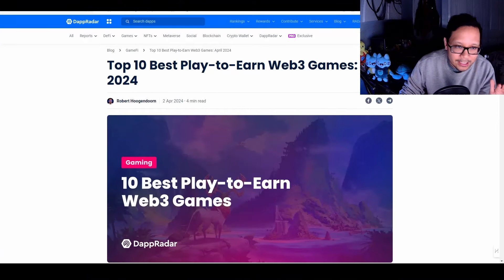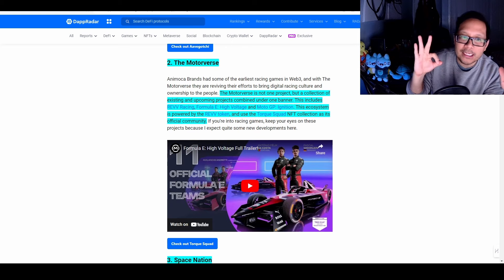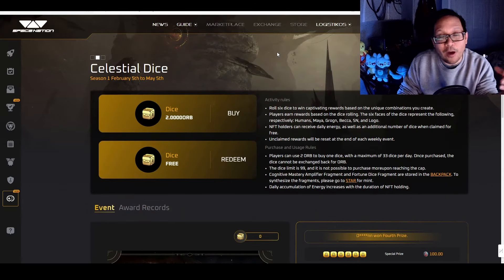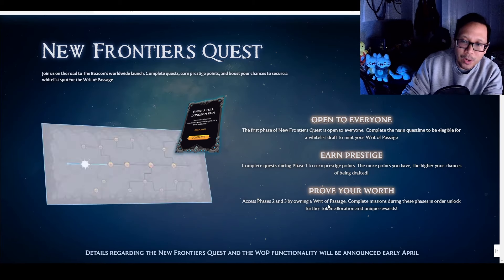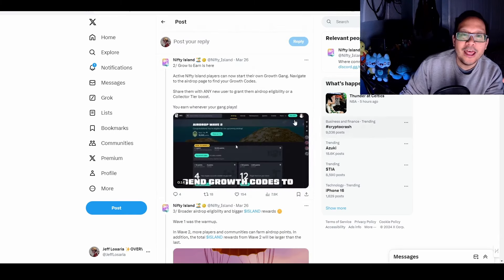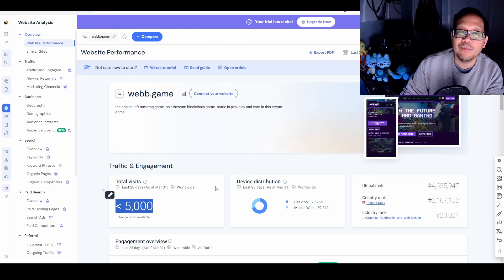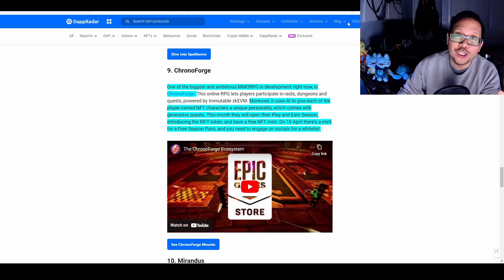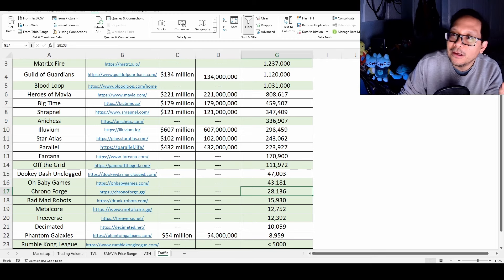Top 10 Play-to-Earn Games in April '24: Worth the Hype?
🚀 We analyze Dapp Radar's top 10 best play-to-earn games for April and if they're truly earning their spot at the top. Dive into the heart of April 2024's gaming revolution with us as we explore the real stories behind the Top 10 Play-to-Earn Web3 games. But there's more - we're not just talking; we're investigating. Using live website traffic data, we reveal which of these games are soaring in popularity and which might not be living up to the hype.

🚀 iTrustCapital - Secure Your Crypto Future
Dive into crypto with your IRA/401K on iTrustCapital. Use my referral to sign up and fund your account, and we both get $100. Your crypto journey starts here, and it's rewarding for both of us!

📈 TradingView - Elevate Your Trading Game
Level up your trading with $15 off a new TradingView plan. Access top-tier analysis tools and charts to make informed decisions.

📊 Santiment - The Data Edge You Need

🔐 Ledger - Protect Your Digital Wealth
Safeguard your crypto with Ledger, the gold standard in hardware wallets. Begin your journey to security today.

🎮 Timecodes:

Coming soon...

👀 Are these games really worth your time and investment? Is the buzz justified? Join us as we decode the hype, offering you exclusive insights into the burgeoning world of Play-to-Earn gaming. Whether you're a gaming aficionado or a Web3 enthusiast looking for your next big venture, this video is your gateway to understanding the true pulse of the gaming world in April 2024.

Your next favorite game might just be a play button away. Let's embark on this journey together - because when it comes to the cutting-edge world of Play-to-Earn, what you know could change the game.